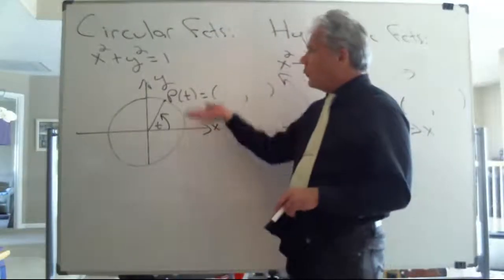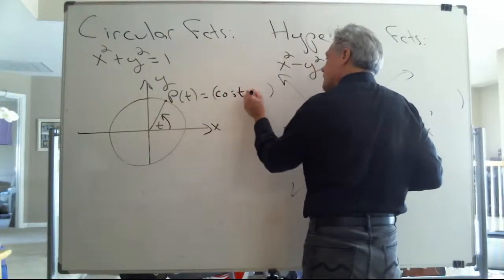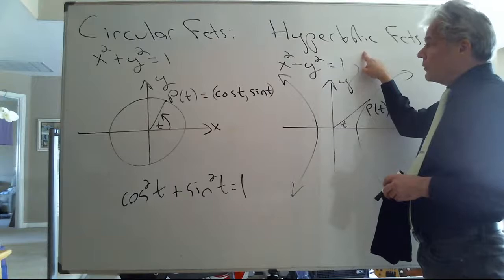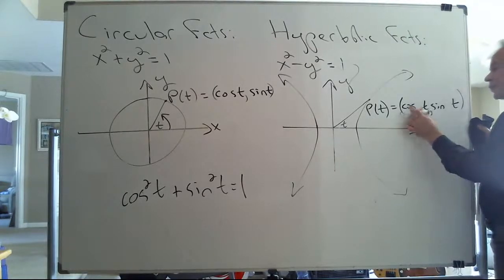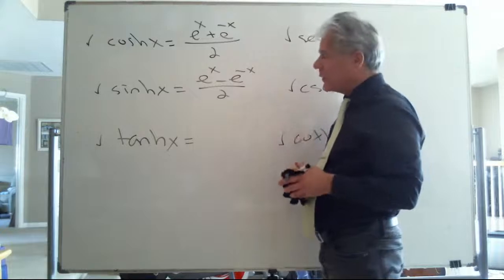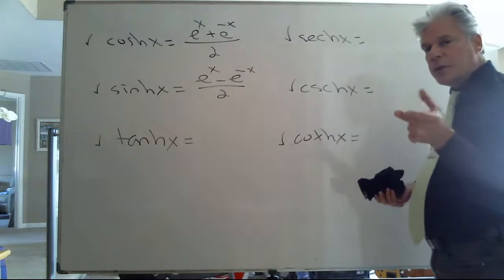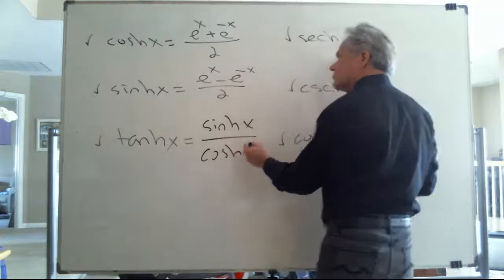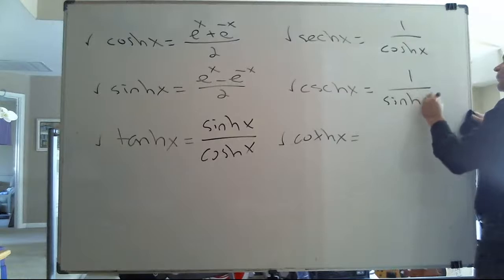Math 30, Hyperbolic Functions